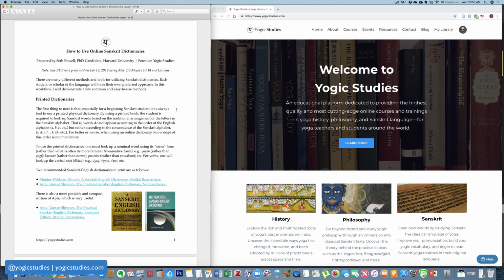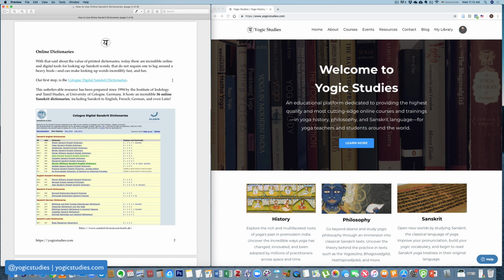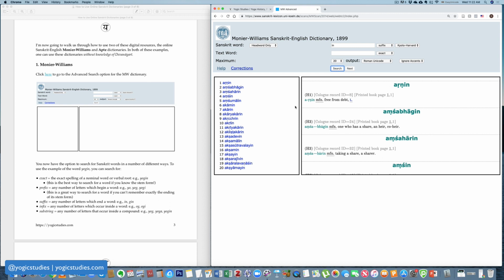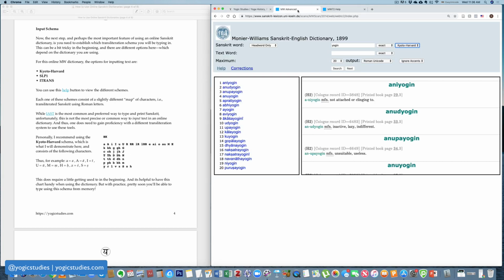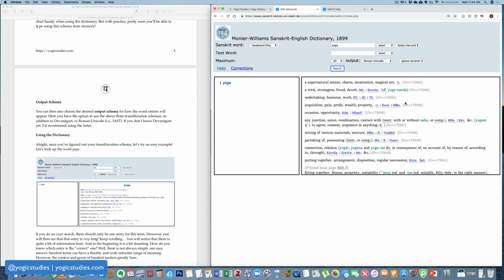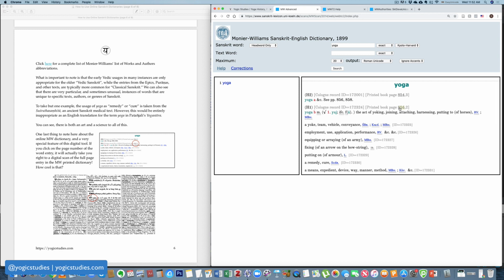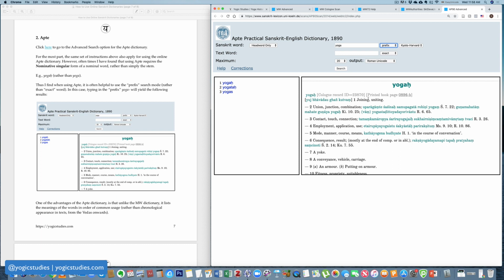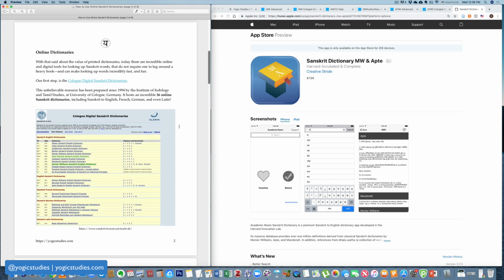How to Use Online Sanskrit Dictionaries Tutorial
A step-by-step guide to using digital online Sanskrit dictionaries. This video will demonstrate how to use online versions of the Monier-Williams and Apte Sanskrit dictionaries. As a bonus, mention is also made of the Academic Room iOS Sanskrit Dictionary app.

For all links and to download the PDF referenced in this video, please

This video tutorial is an excerpt from the Yogic Studies online course, SKT 101: Sanskrit for Yogis.